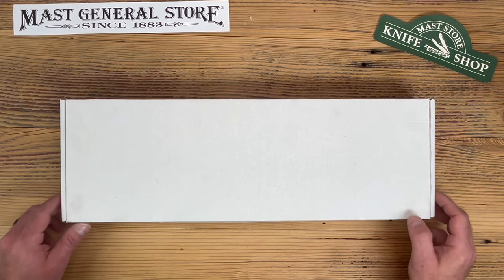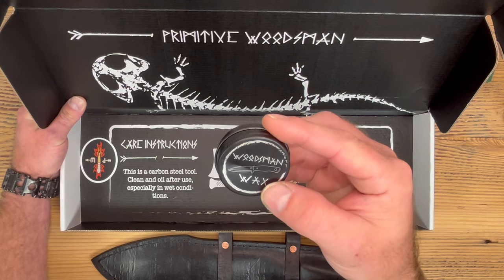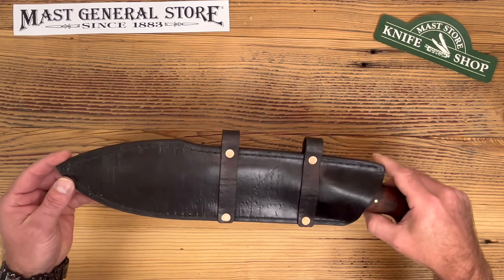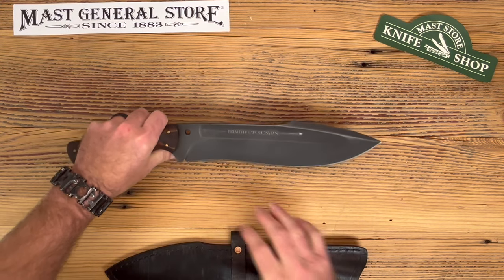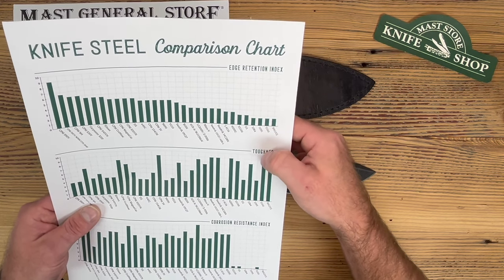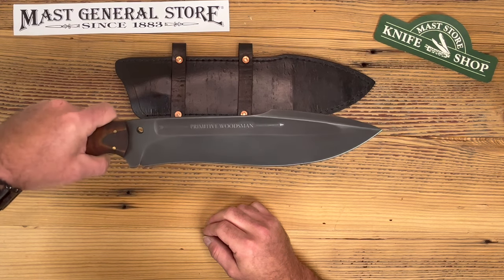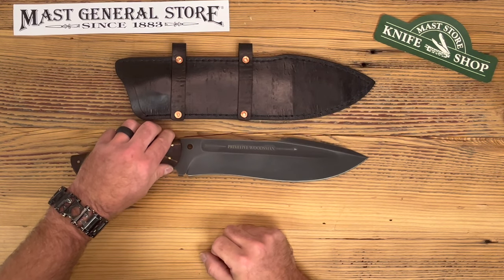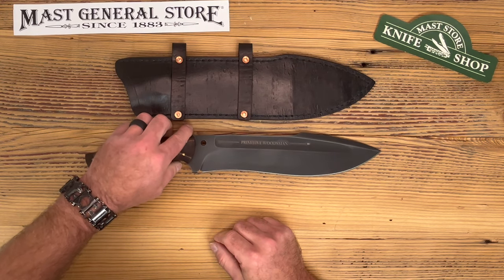Hellbender Fixed Blade - A "Beast" of a Knife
The Hellbender fixed blade by Primitive Woodsman is a beast of knife. The quality materials and construction make this ready to handle heavy duty tasks. The hand-tooled leather sheath can be configured in many ways to comfortably carry a knife of this size. In this video we provide a knife review of the Hellbender from Primitive woodsman as we unbox this knife.

You can pick one of these knives up at the Mast Store Knife shop inside all our Mast General Store locations or order online at:

SPECS:
Brand: Primitive Woodsman
Headquarters: Zionville, NC
Retail at Time of Video: $575
Category: Fixed Blade
Use: Hunting, Camping, Chopping, Batoning
Overall Length: 16"
Handle Material: Maple
Sheath: Hand-tooled Leather Sling
Lanyard Hole: In blade for strap and handle
Blade Length: 10"
Blade Thickness: 0.25"
Blade Style: Harpoon Recurve
Blade Edge: Plain
Blade Finish: Gun Blue
Blade Material: 80CrV2 (8760)
Blade HRC: 57-58
Available: Online/In-Store

Store Location Informaiton:
Original Store - Valle Crucis, NC

Credit: The Knife Steel Comparison Chart data is presented with permission from Dr. Larrin Thomas and was sourced from his book - Knife Engineering (c)2020.